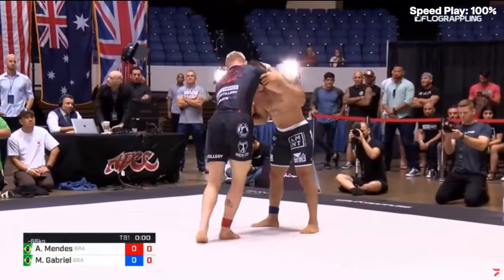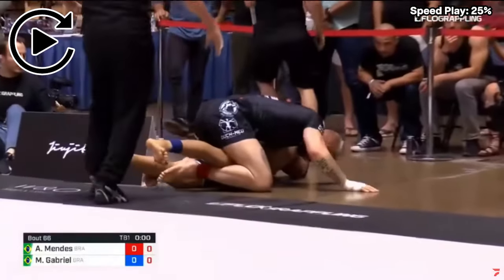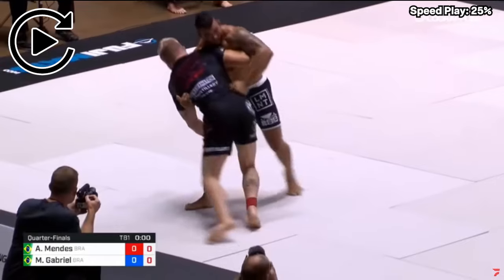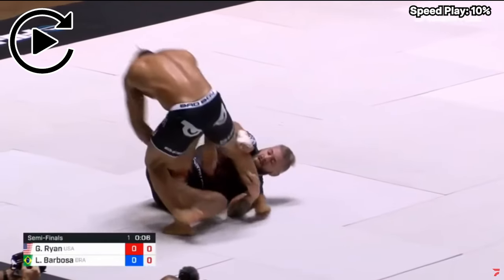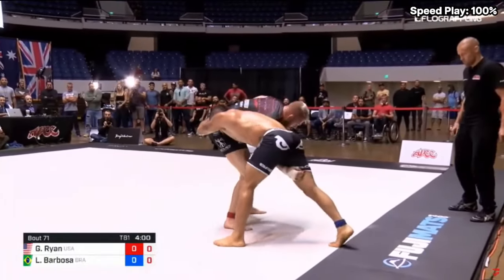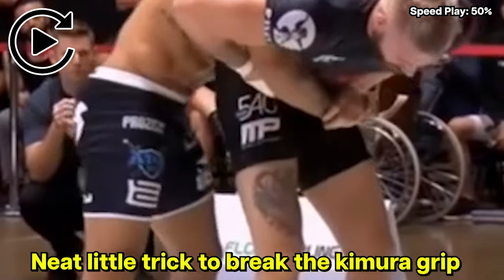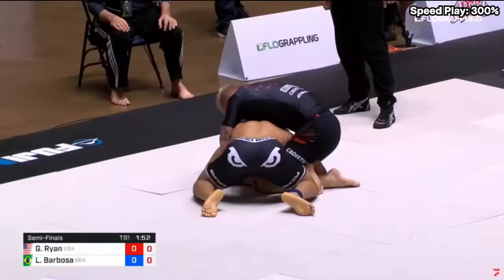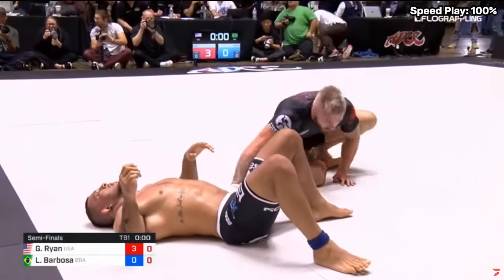Gordon Ryan's MASTERCLASS in Scrimmage Wrestling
What is scrimmage wrestling? If you ask Gordon Ryan, he'll give you a long winded Danaher-esque answer but to sum it up quickly, it's the type of wrestling that is best suited for the ADCC ruleset. In ADCC, when points are on you can score by putting your opponent on their butt or back for 3+ seconds. Essentially it's more important to control your opponent after the takedown than the actual take down.

Gordon isn't a gifted takedown artist or a master of takedown defense (although still pretty damn good at both), he is a master at playing within the ruleset. In this match you will see that in actual pure wrestling, Barbosa has the upper hand. But at the end of the match, Gordon is the only one that is able to score points.